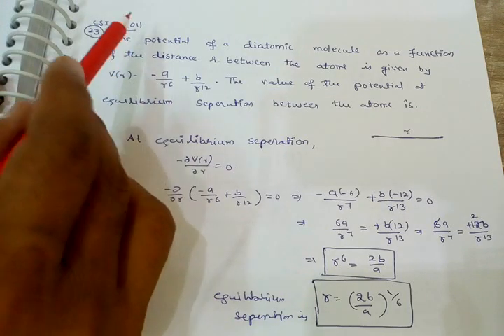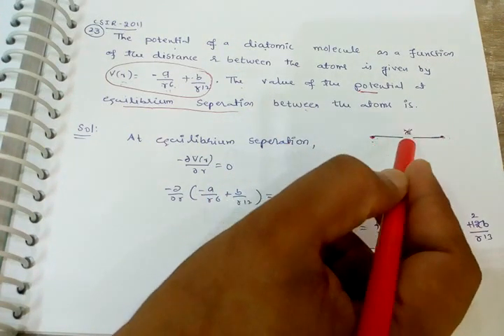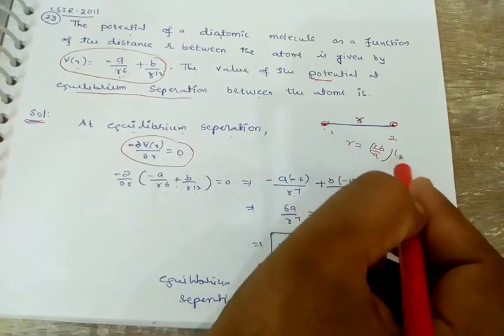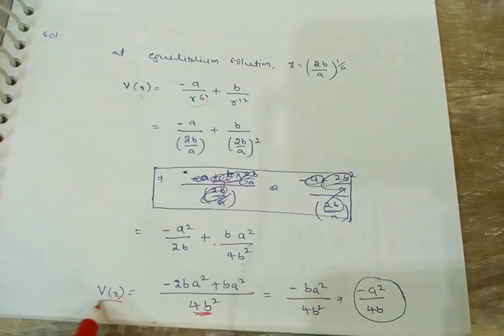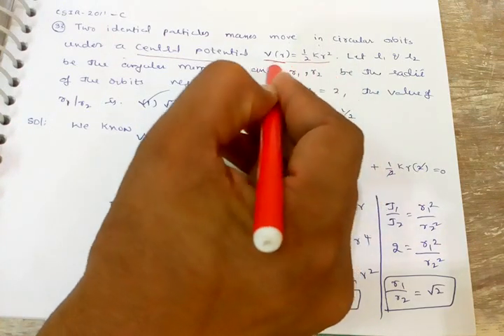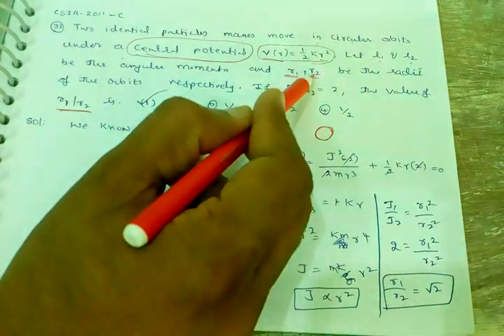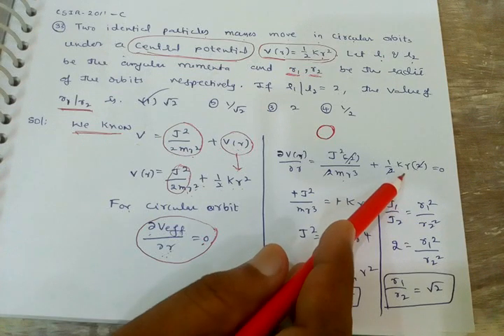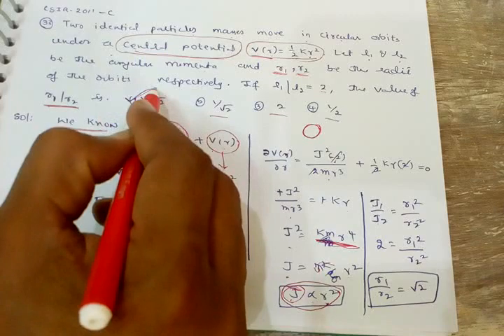CSIR NET physical science 2011(classical mechanics) problems and solutions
we are giving classical mechanics problems and solutions.we are online classes for CSIR PHYSICAL SCIENCE ONLINE CLASSES.